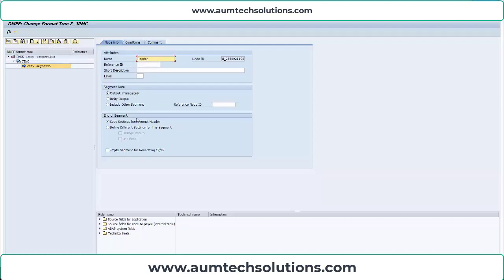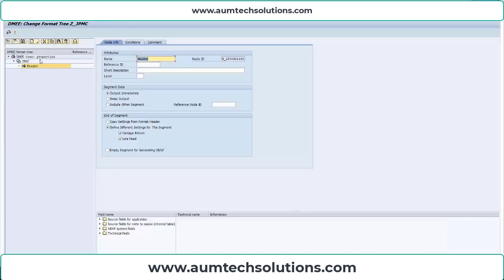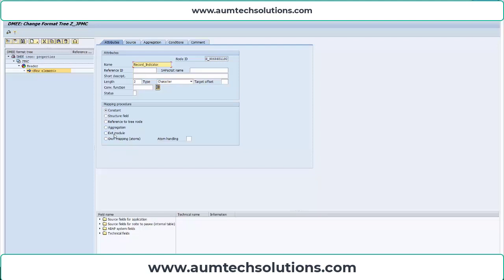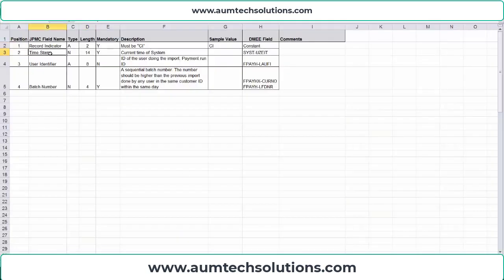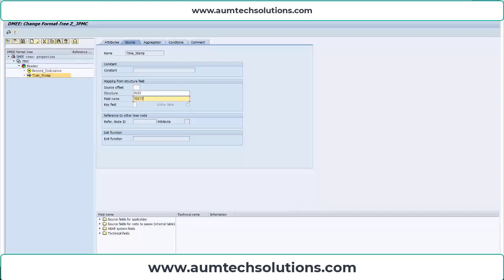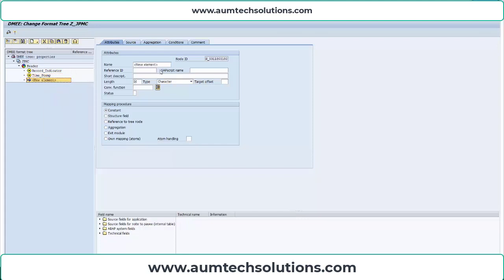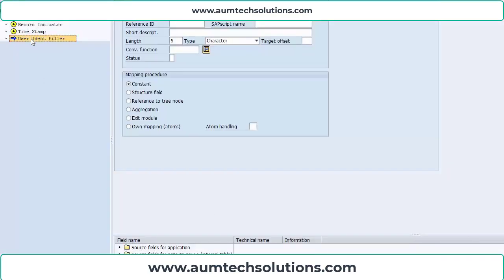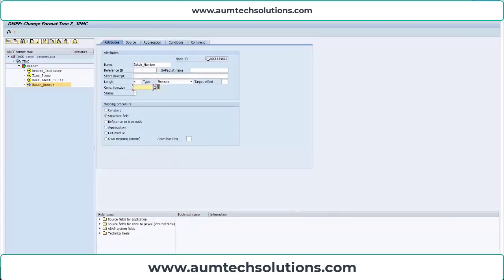SAP DMEE Part 13